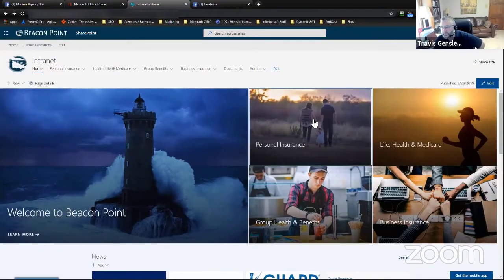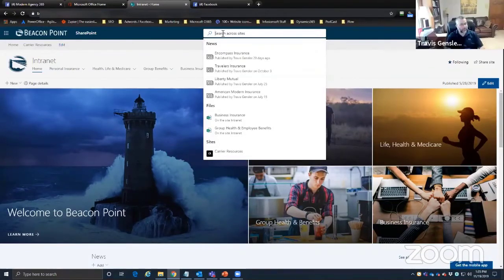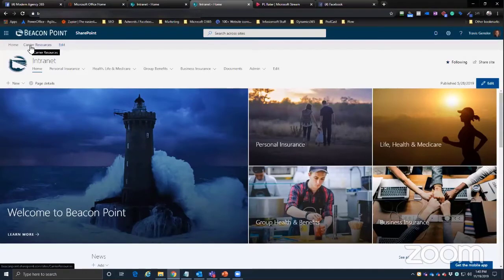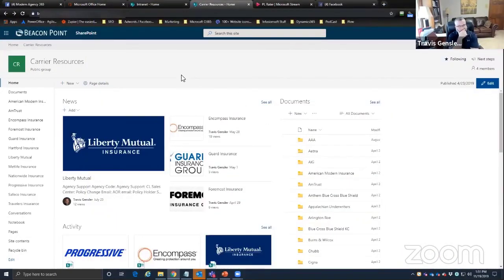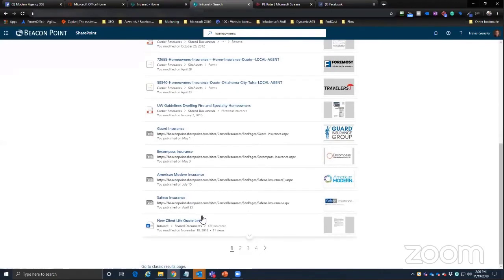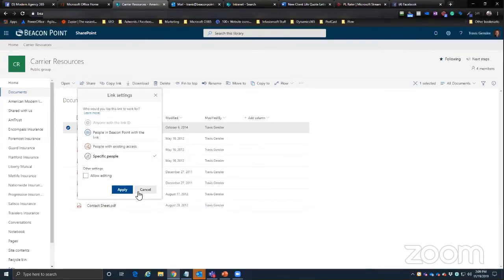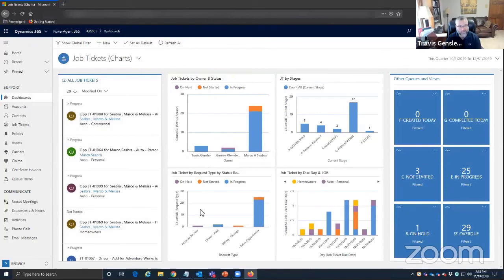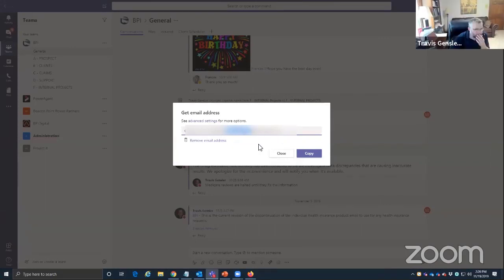How to Build a SharePoint Intranet Site for Your Insurance Agency (Part 1)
Before you start building your sharepoint intranet site, think about how you want to lay it out.

Understand the difference between a communication site and a team site and when to use each in your agency within a SharePoint hub site.  Build a Modern SharePoint Intranet with this webinar.